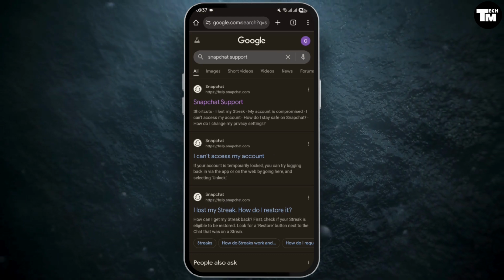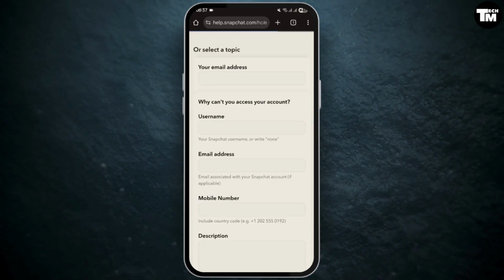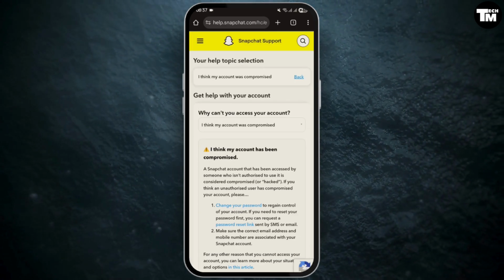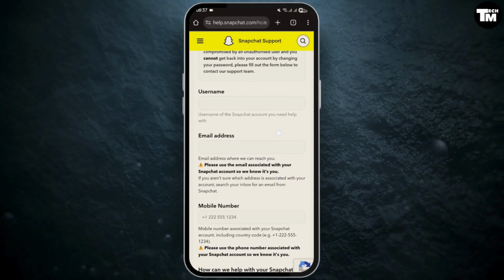How to Reset Snapchat Password Without Phone Number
How to Reset Snapchat Password Without Phone Number tutorial! In this quick video from @tech-mates, we’ll show you step by step how to solve this issue in 2025. Whether your account was locked, you faced a bug, or you just want to learn a new feature, this guide has you covered.

Timestamps:
0:00 Introduction
0:10 How to Reset Snapchat Password Without Phone Number